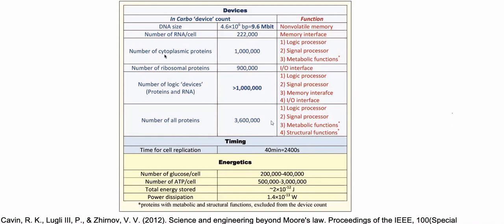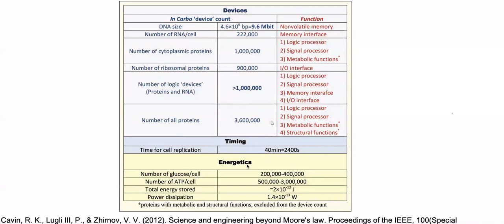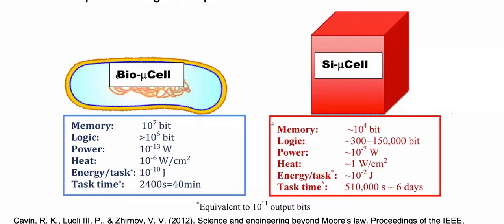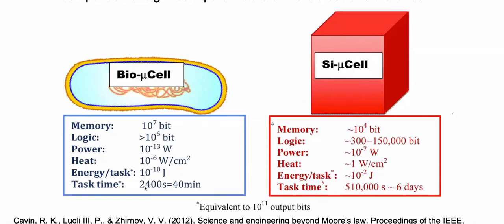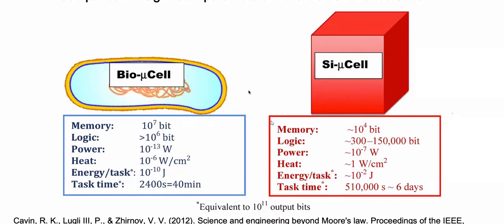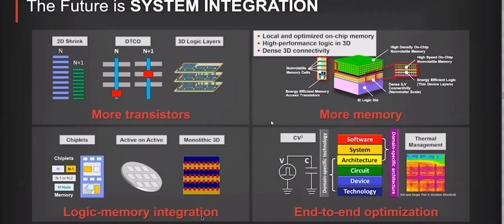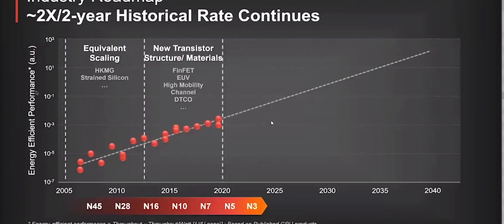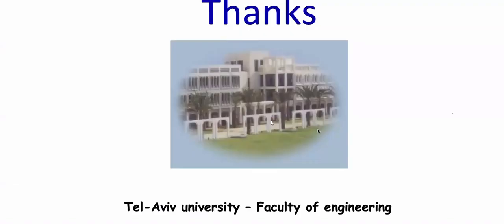Future of the Electronics tugsgulug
semidconductor